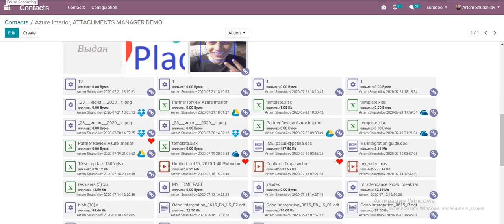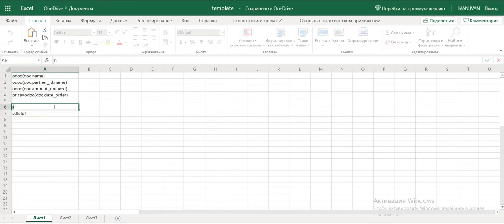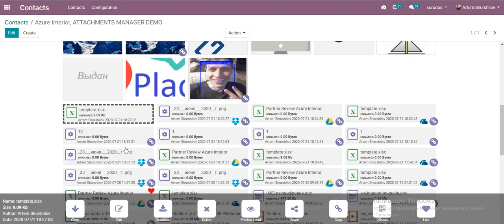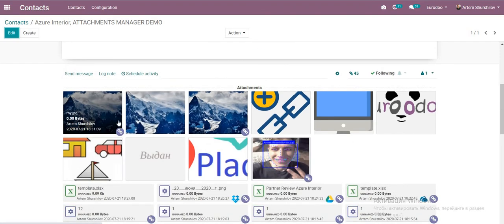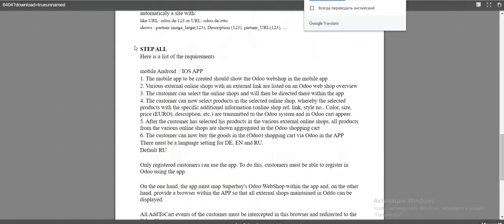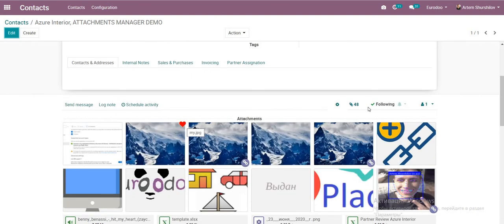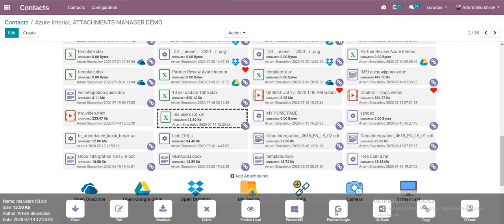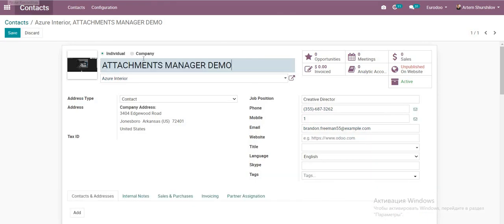Odoo Cloud Companion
Top 20+ best feauters to manage your attachments
        Drag and Drop multiple attachments webcam attachments
        Download all files by one click
        Quick mass delete/rename/editing files in editable tree
        Click button url open popup wizard to easy adds URL
        It is possible to store only links to files, and not the files themselves,
        saving disk space on the server and compatible with any storage of Google, OneDrive, DropBox, S3 Amazon
        Preview ods,odt,odp..etc in browse
        Edit on fly
        Additional and useful information about files camera snapshot
        restrict user attachments restrics group
        Image files (.JPEG, .PNG, .GIF, .TIFF, .BMP)
        Video files (WebM, .MPEG4, .3GPP, .MOV, .AVI, .MPEGPS, .WMV, .FLV)
        Text files (.TXT)
        Markup/Code (.CSS, .HTML, .PHP, .C, .CPP, .H, .HPP, .JS)
        Microsoft Word (.DOC and .DOCX)
        Microsoft Excel (.XLS and .XLSX)
        Microsoft PowerPoint (.PPT and .PPTX)
        Adobe Portable Document Format (.PDF)
        Apple Pages (.PAGES)
        Adobe Illustrator (.AI)
        Adobe Photoshop (.PSD)
        Tagged Image File Format (.TIFF)
        Autodesk AutoCad (.DXF)
        Scalable Vector Graphics (.SVG)
        PostScript (.EPS, .PS)
        TrueType (.TTF)
        XML Paper Specification (.XPS)
        Archive file types (.ZIP and .RAR)
        Instagram Facebook OneDrive Google Drive Dropbox Amazon S3
        Screencast video audio microphone import
        OFFLAIN VIDEO (WebM, .MPEG4, MKV, H264 .3GPP, .MOV, .MPEGPS)
        OFFLAIN AUDIO
        favorites attachment, like, unlike attachment